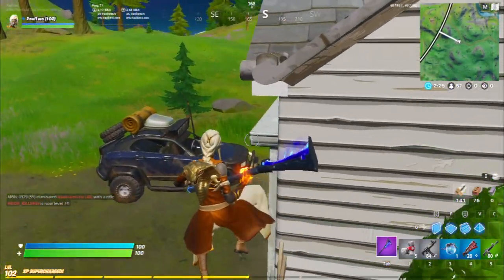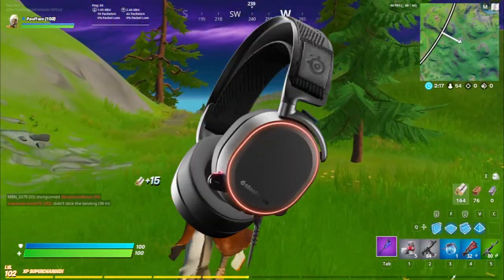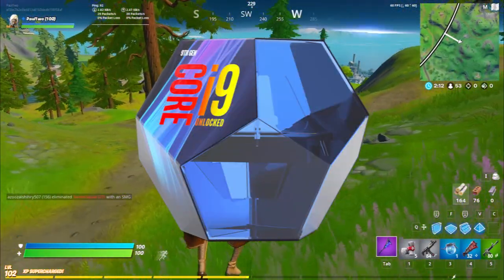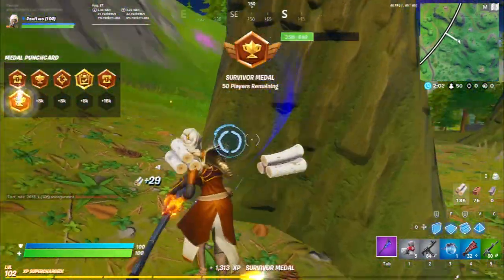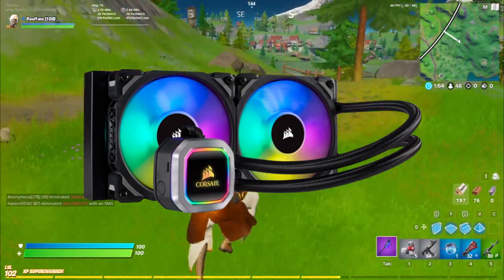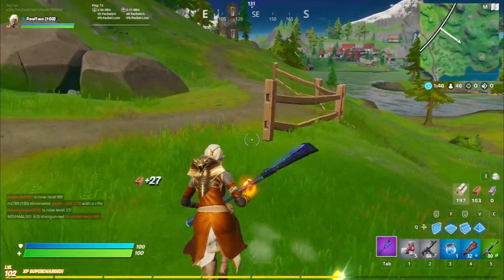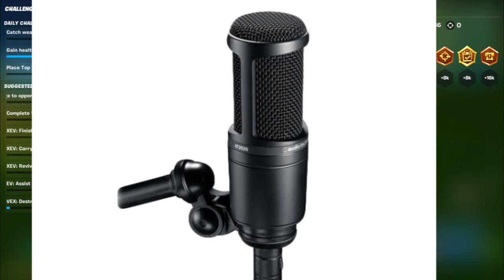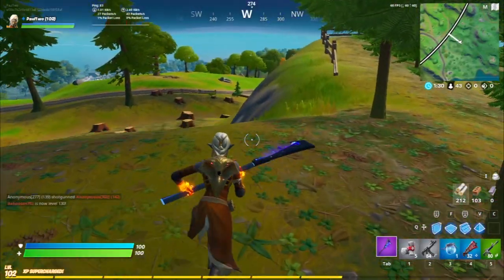Fortnite Chapter 2 : FaZe Jarvis Fortnite Settings,Gear,Setup & keybinds | FaZe Jarvis New Settings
This Video is all about FaZe Jarvis Controllers Settings in Fortnite, FaZe Jarvis Setup and FaZe Jarvis Gear for Fortnite .

Some of FaZe Jarvis Gear and & Setup :

FaZe Jarvis Controller

FaZe Jarvis Graphics Card

FaZe Jarvis RAM

FaZe Jarvis Hardrive

FaZe Jarvis SSD

FaZe Jarvis Monitor

FaZe Jarvis Motherboard

FaZe Jarvis Headset

FaZe Jarvis Gaming Processor

FaZe Jarvis Power Supply

FaZe Jarvis Microphone

FaZe Jarvis Microphone Arm

FaZe Jarvis PC Cooler

FaZe Jarvis Webcam